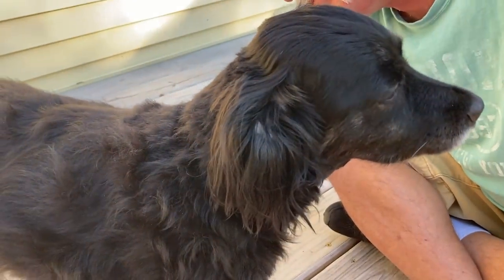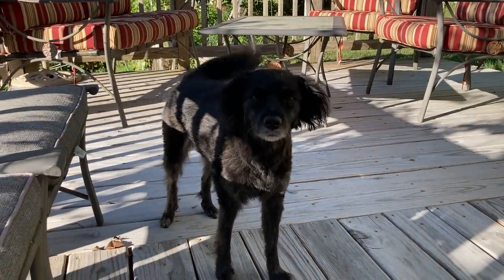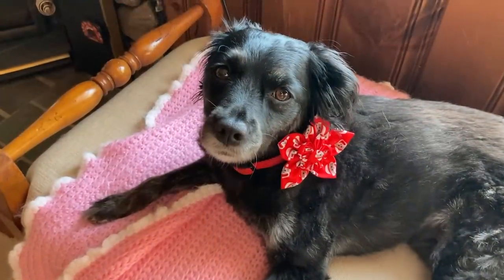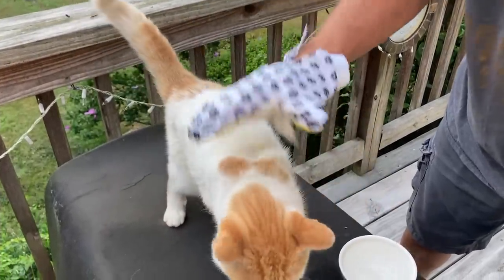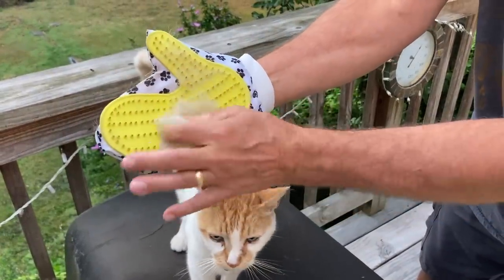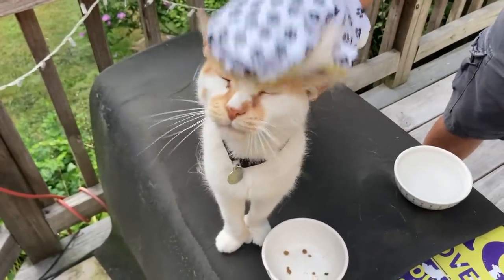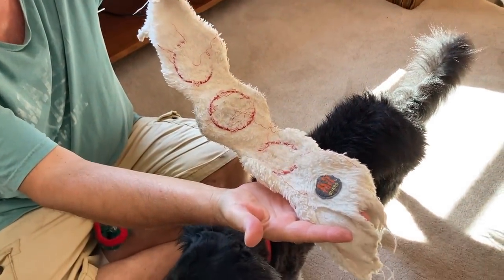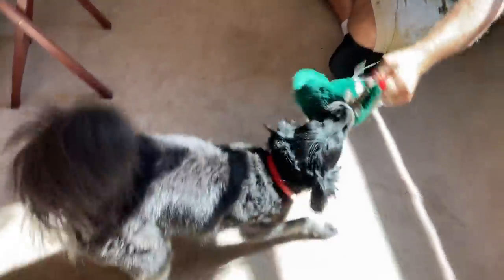FUN & PRACTICAL WAYS TO SAVE MONEY! Mango Salsa!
Frugal Living!  Learn how to save money on pets, manicures, and food! Fight inflation! Rising Costs! Learn the changes we need to make to adjust to price increases! Early retirement debt and mortgage free couple shows you how you can have an abundant and full life while spending less money! Living a debt free life is possible by simple budgeting and not over spending! Debt free living is within reach!